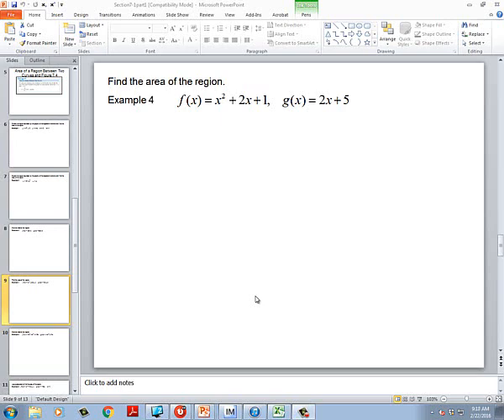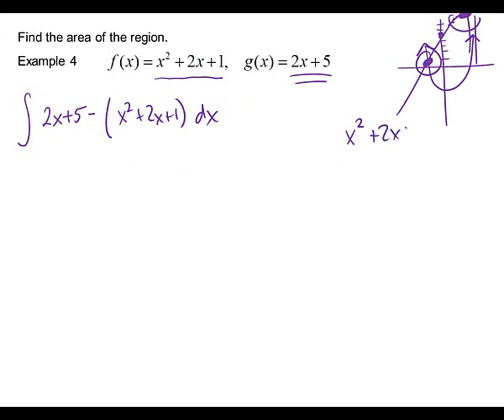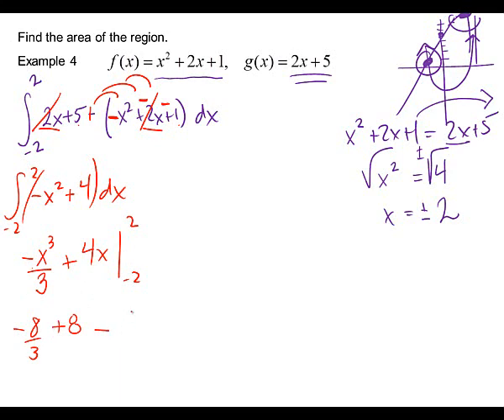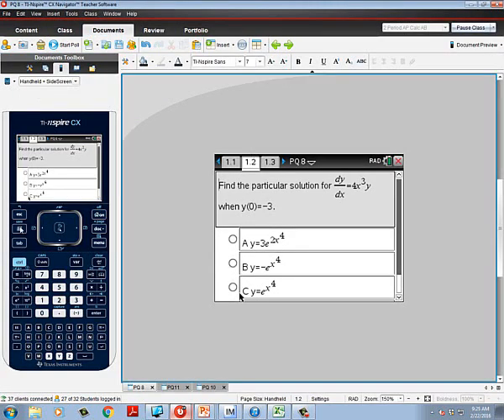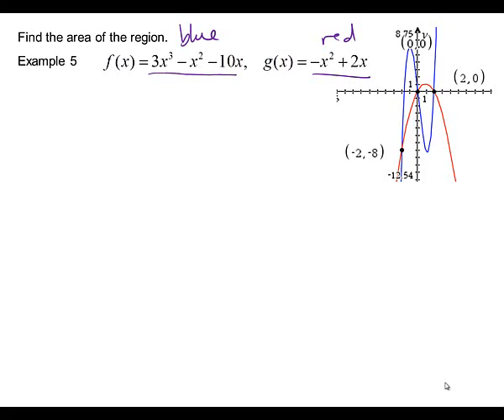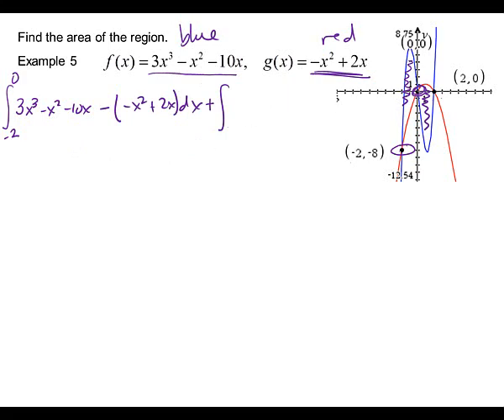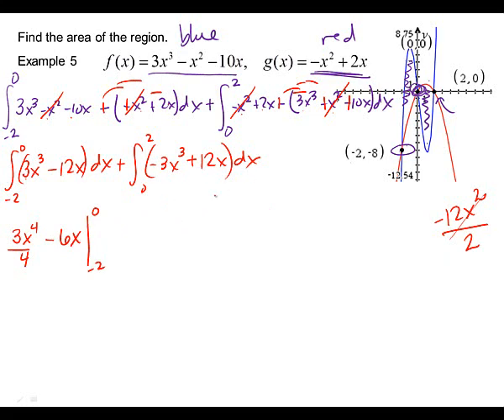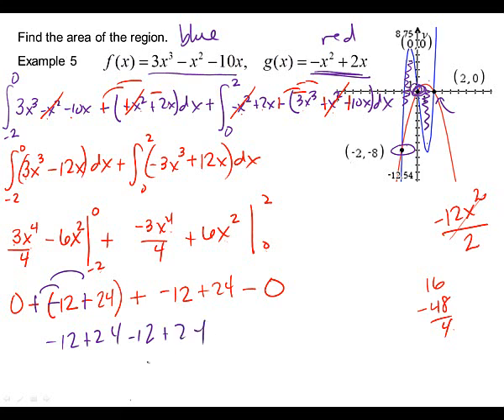AB Section 7 1 part 2 ex 4 and 5